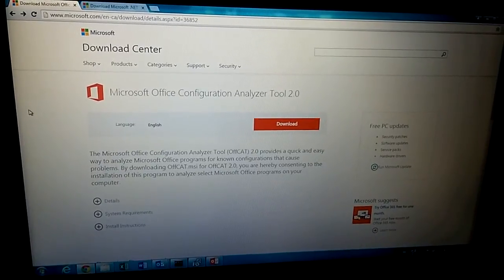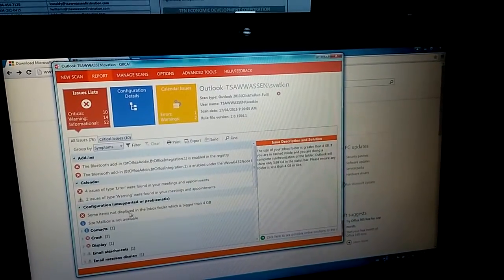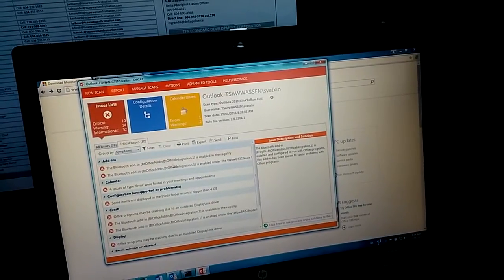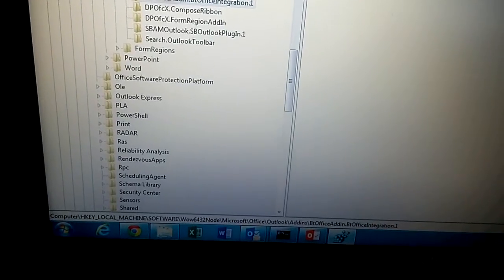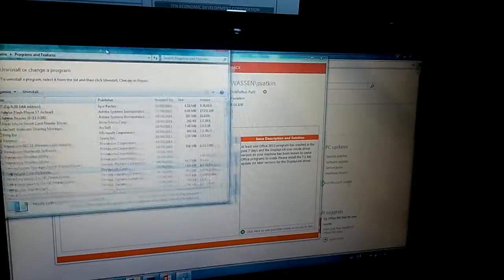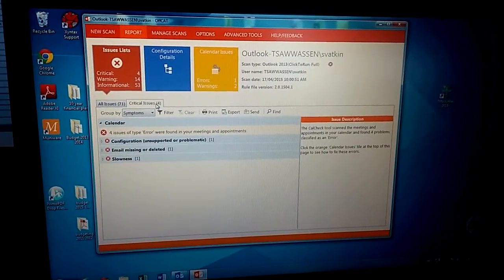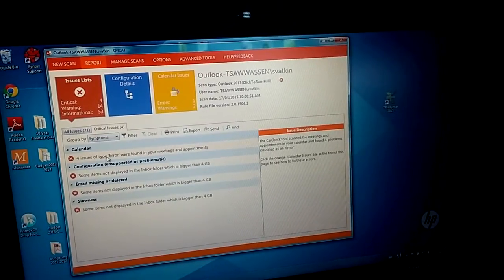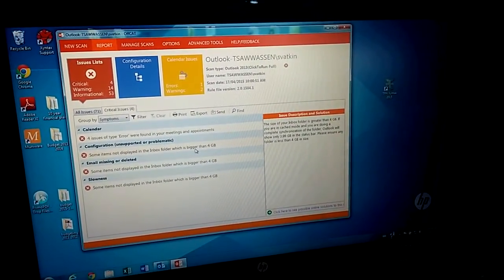How to troubleshoot Outlook 2013 crash freeze exit error problems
Outlook 2013 crash or freeze or exit
Use Office Configuration Analyzer Tool